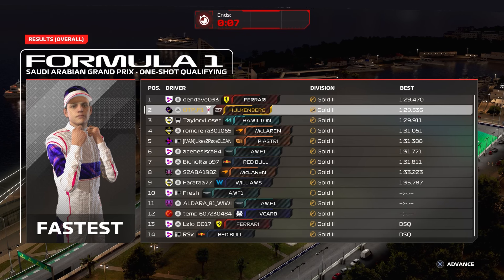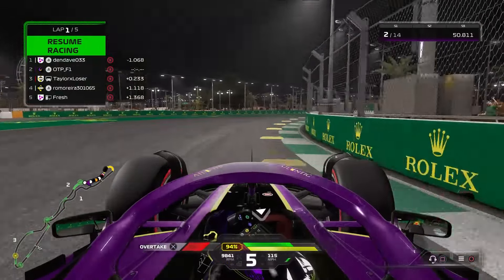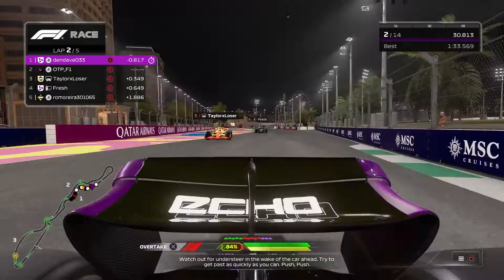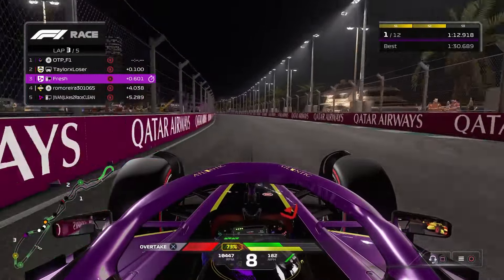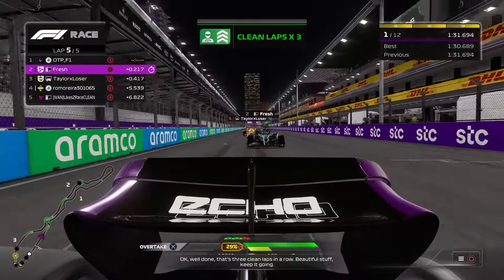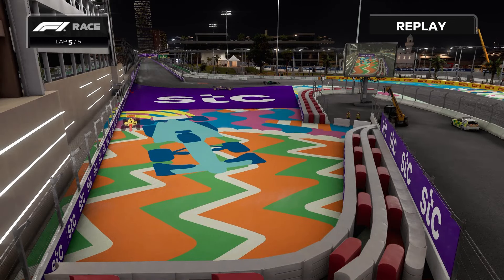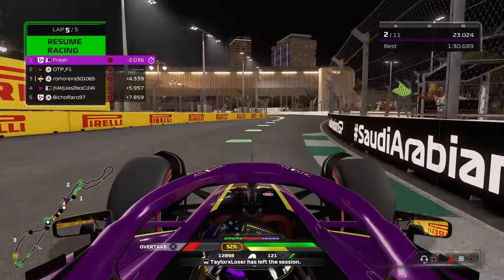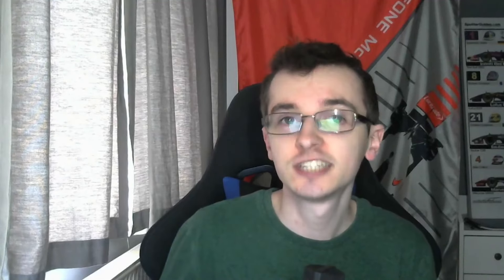I Found The Max Verstappen Of F1 24 Ranked